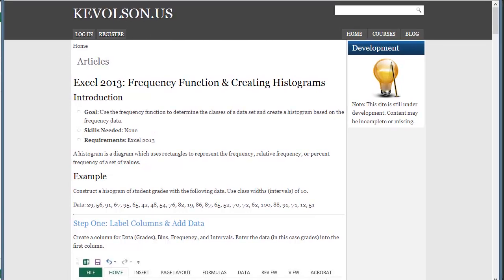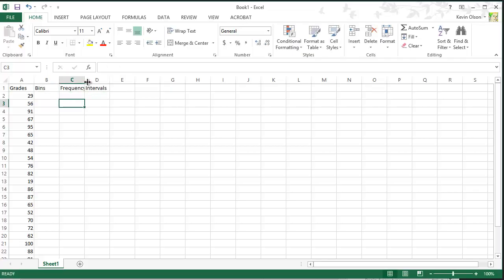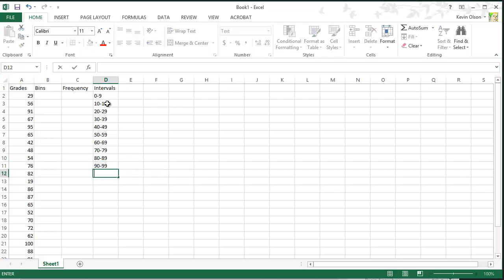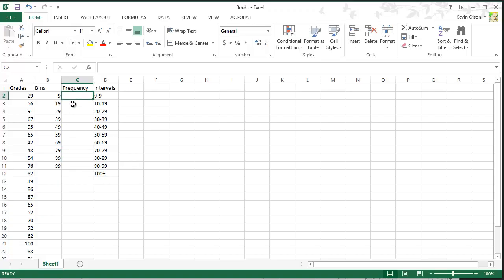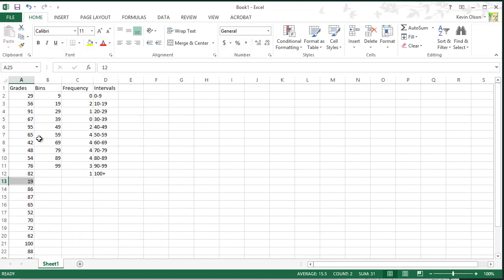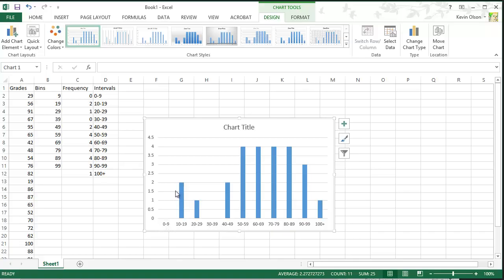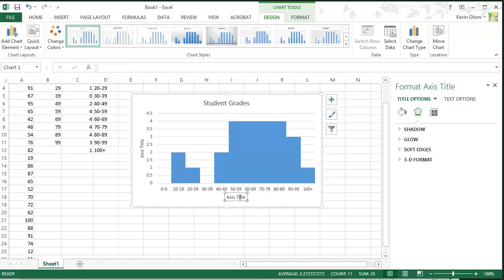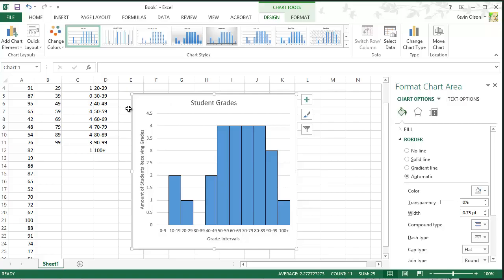Excel 2013: Frequency Function & Creating Histograms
Goal: Use the frequency function to determine the classes of a data set and create a histogram based on the frequency data.
Skills Needed: None
Requirements: Excel 2013